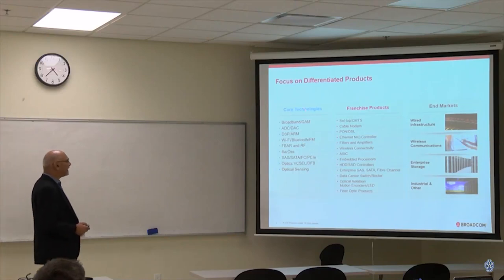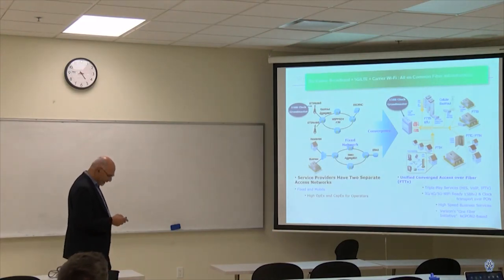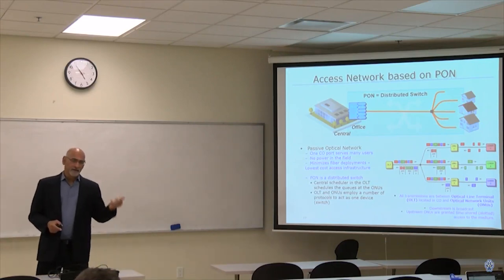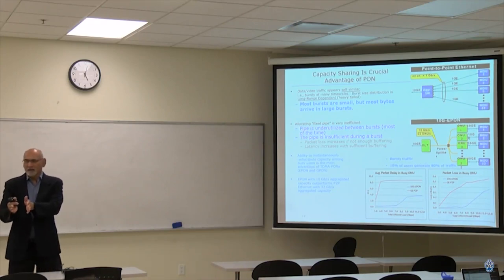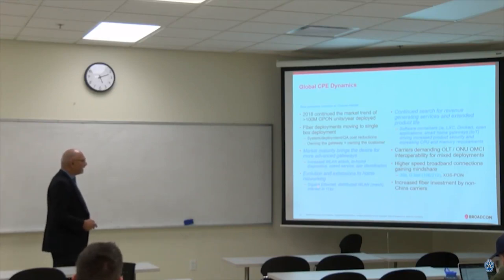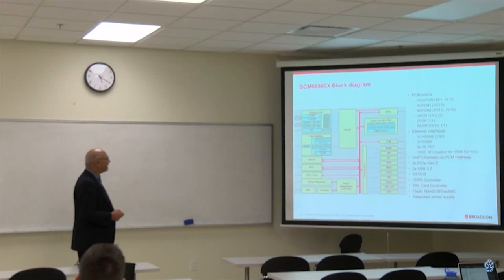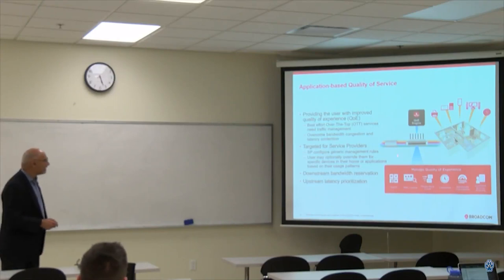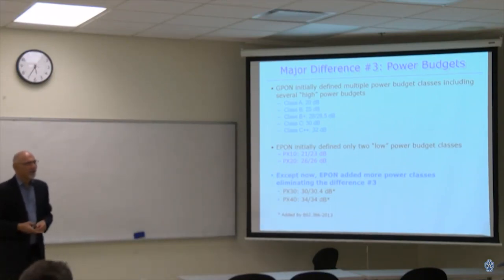Engineering Science - April 4, 2019 - Dr. Rajiv Dighe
Passive Optical Networks: Technology for Broadband Access to the Home
The Engineering Lecture Series has been designed to benefit the Sonoma State student and faculty in the School of Science and Technology, high tech and biotech industries and related businesses and community in the North Bay Region.

The Lecture Series will cover a broad range of topics with focus on recent developments and trends and will provide a platform for interaction and exchange of ideas among the audience.

Attendance is open to the students, faculty and staff of SSU and other academic institutions, engineers and scientists from the industries, members of the Business Community and members of the Community, in general. A parking permit is required to park on campus and is available for $5.00 at machines in the parking lots. Talks are otherwise free.